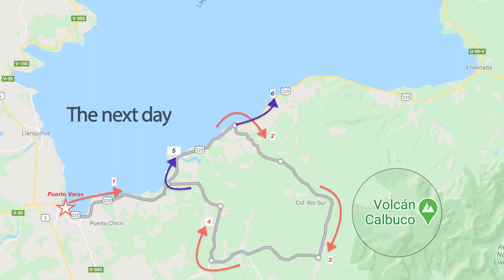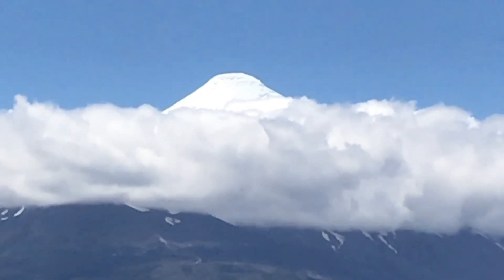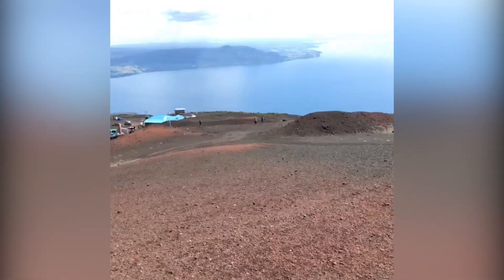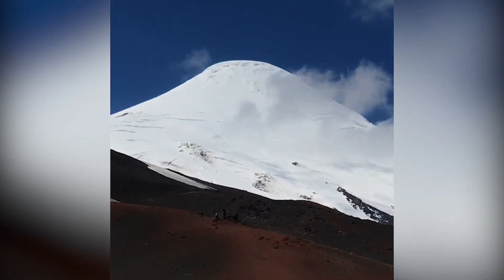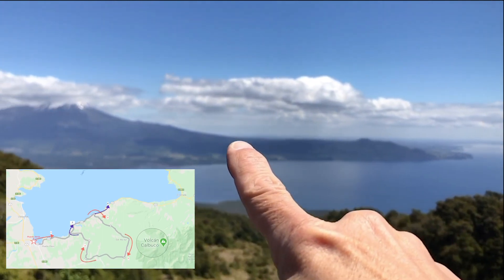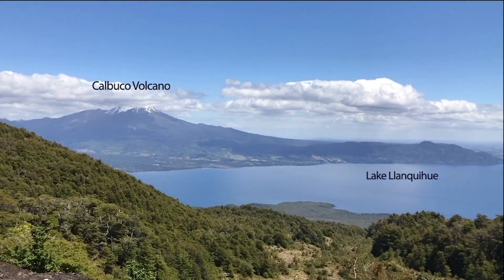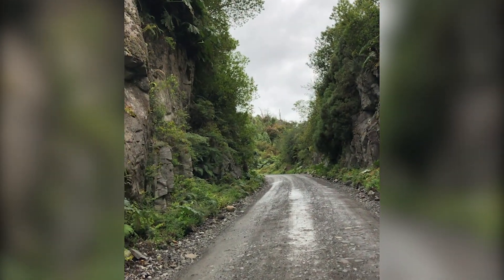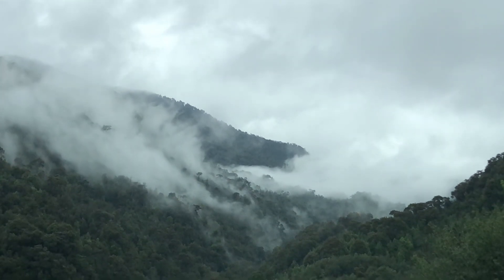Chile and Argentina 2018:2019 Los Lagos Region Episode 3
From December 2018 to January 2019 I visited Chile and Argentina. In the third episode we are visiting the Lake Region in Llanquihue Province, Patagonia. Enjoy the journey with me and my friends.

Views, thoughts, and opinions expressed in this video belong solely to me. Information given in this video is based solely on what I experienced.

This video is not being monetized.